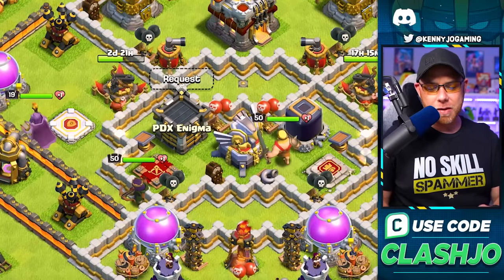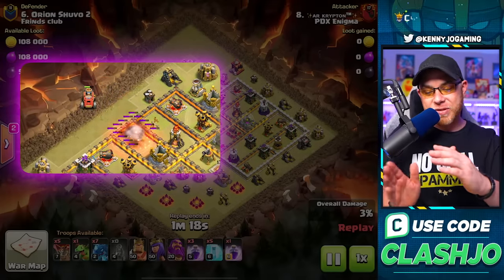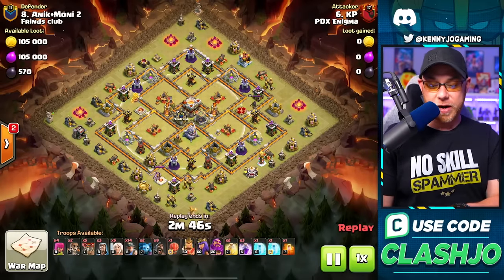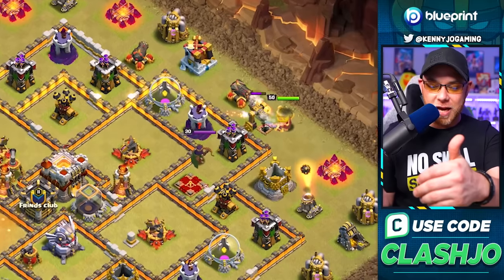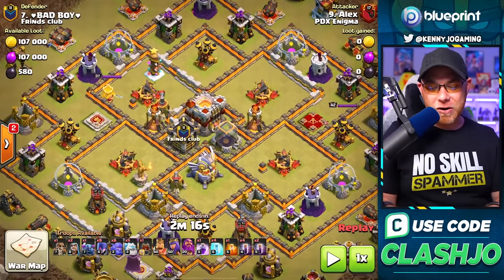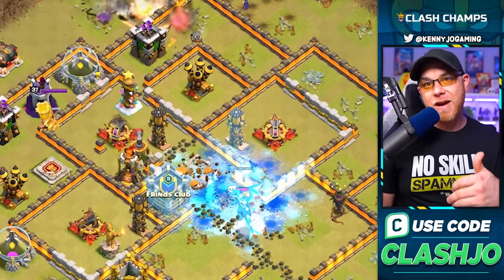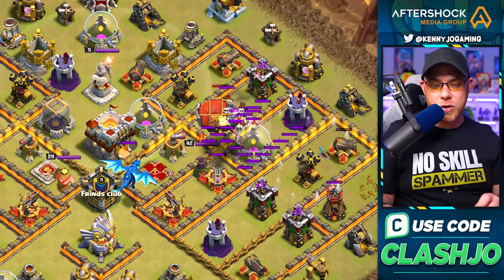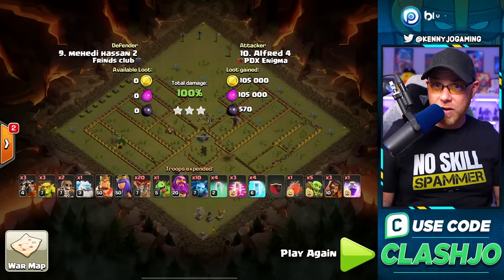4 of the Easiest TH11 Attack Strategy 2023 for War (Clash of Clans)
The Best TH11 Attack Strategy in 2023 for Clash of Clans! Kenny Jo provides 4 of the Best TH11 War Attacks from a recent Clan War in PDX Enigma.  In this episode, Clash with Jo explores the TH11 Hybrid Attack, TH11 Electro Dragon Attack, TH11 Icy 5 and the TH11 Blizzard LaLo!

Video Chapters:
0:00 TH11 Heroes Max'd (AGAIN)
0:48 Electro Dragon Attack (with Flinger)
3:03 Miner/Hog Riders (with Slammer)
6:00 Icy 5 Army Still RULES
8:24 Blizzard is OP